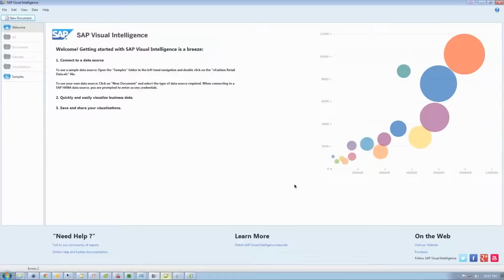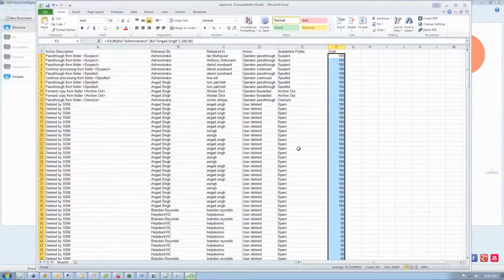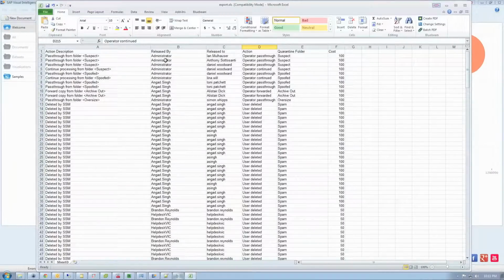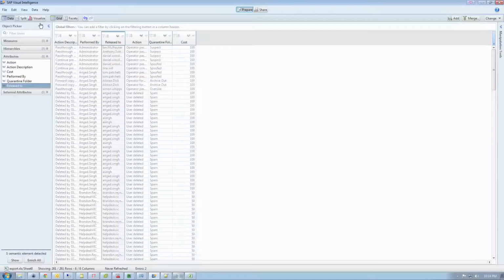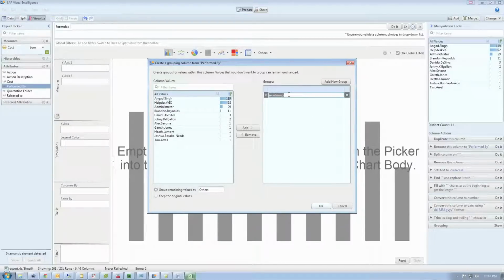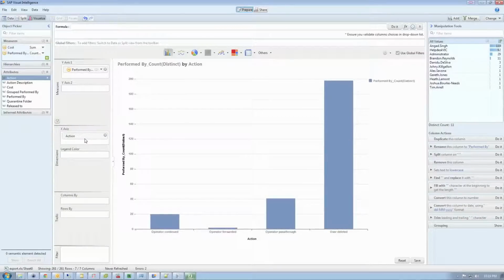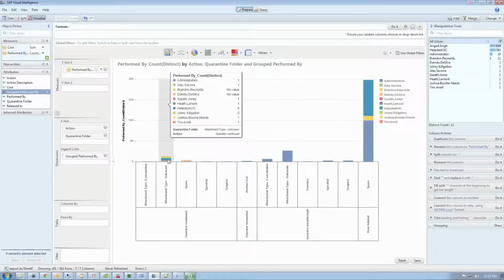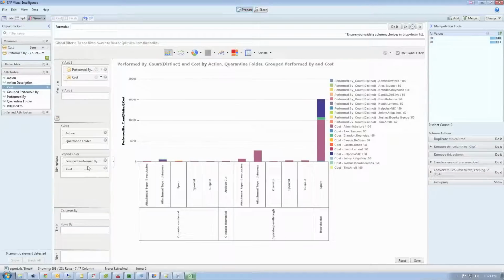SAP Visual Intelligence - Workshop 1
In this video, I have tried to achieve following:

renaming attributes after data is imported
grouping attributes
using stacked bar chart